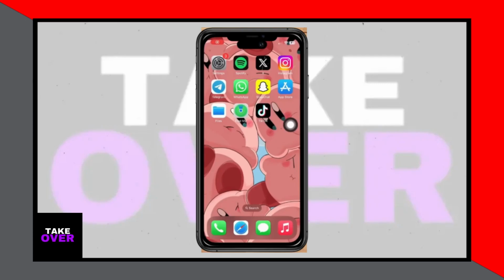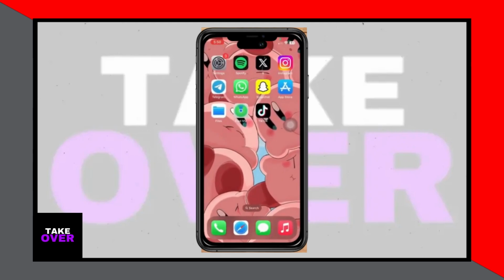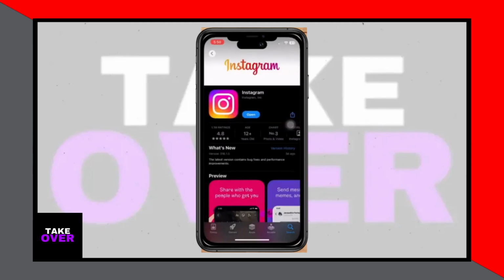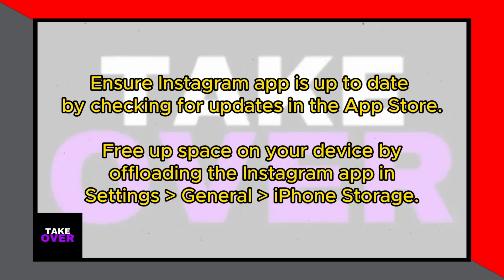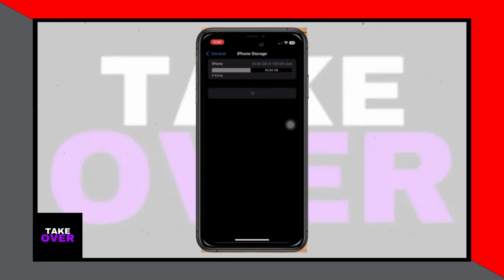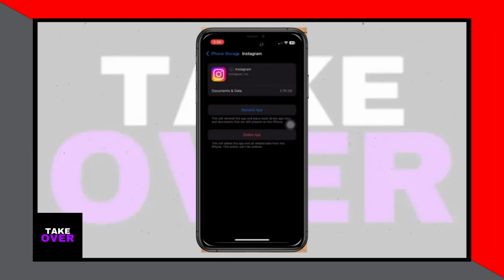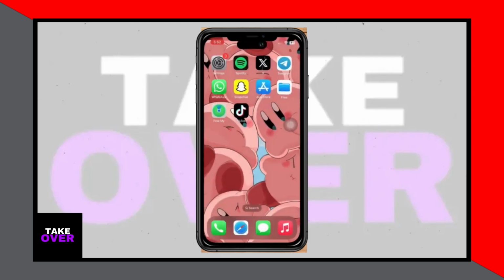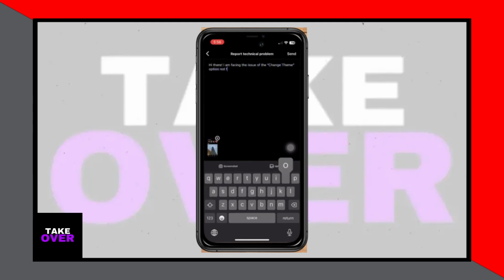How To Fix Instagram Chat Themes Change Option Not Showing on iPhone | iPad iOS 17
In this video, I will help you to fix  Instagram Chat Themes Change Option Not Showing on iPhone. Please watch till the end.